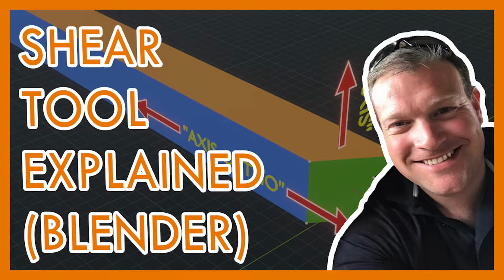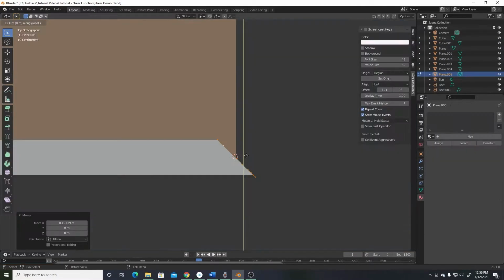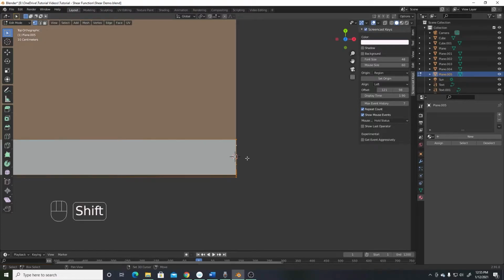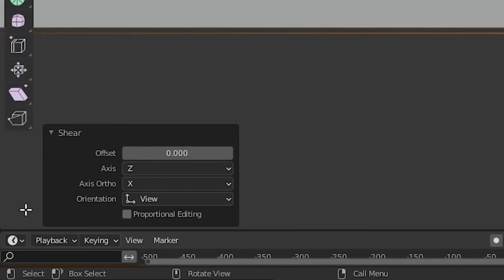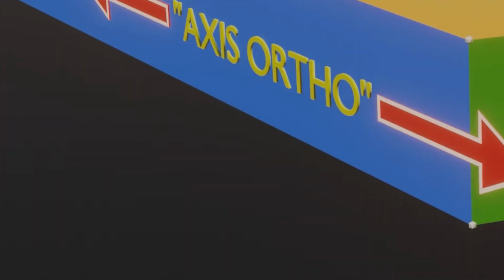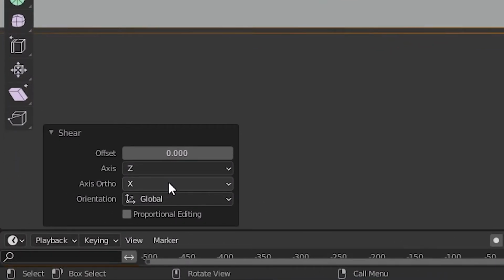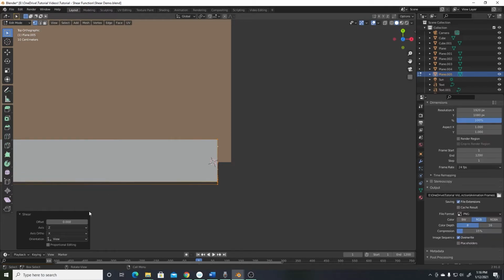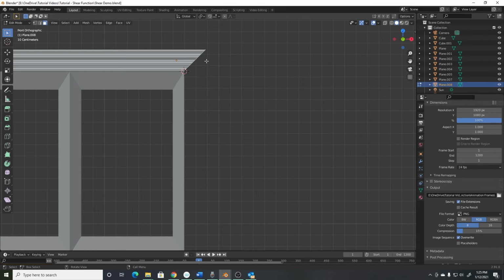What is the Shear Tool in Blender?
When I learned to use the "Shear" function in Blender, it saved me so much time and frustration.  But it was a little confusing at first. If you're looking to model doors, windows or cabinet trim in Blender, this tutorial might help!

The Shear function slides parallel surfaces along one axis so it doesn't distort your mesh like it would if you tried rotating around a corner. This is a great tool for both beginners and intermediate users to get a better understanding of.

FAVORITES:
Here are some of my favorite things related to Blender and digital art: